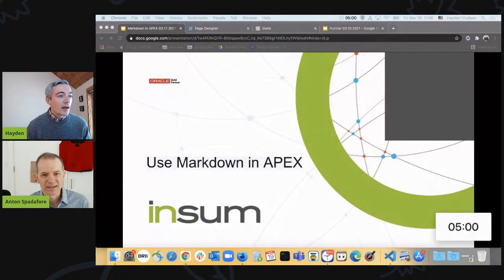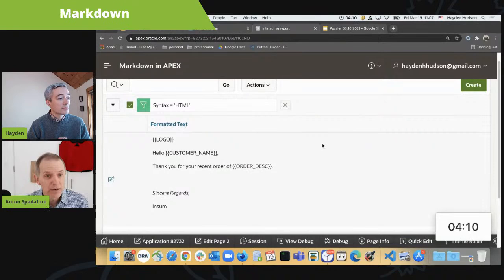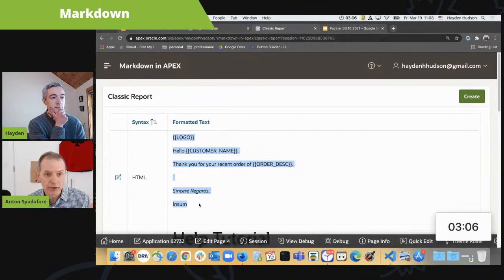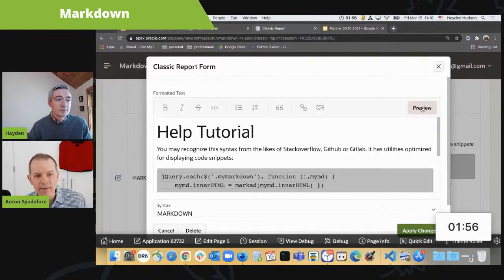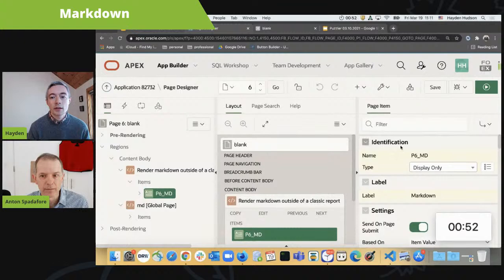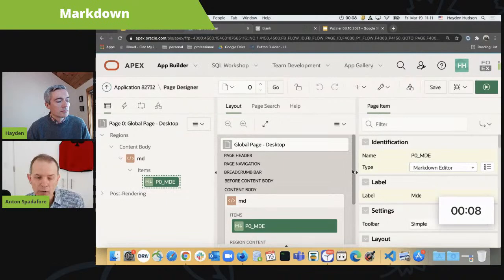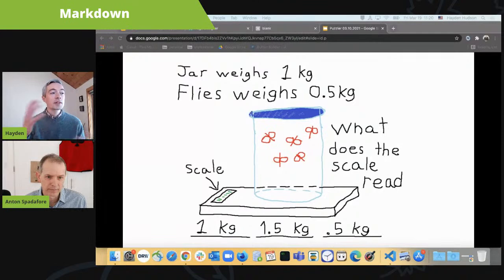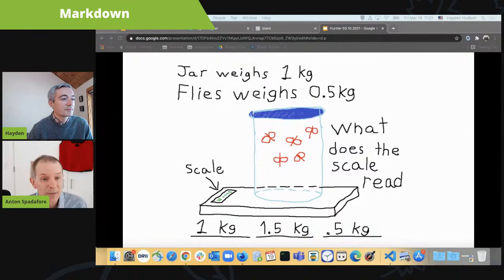APEX Instant Tips #17 - Using Markdown in APEX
Join Anton and Hayden as they present this week's 5 mn APEX tip: Using Markdown in APEX instead of HTML.

With declarative support built in to Oracle APEX, markdown ensures a consistent look and feel, and removes cross-site scripting vulnerabilities.